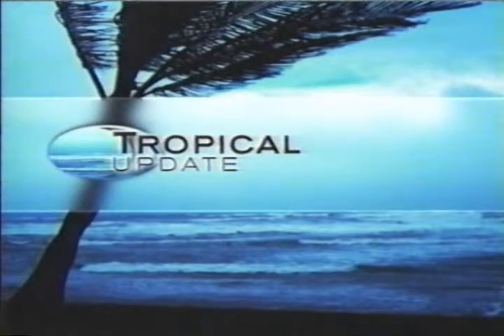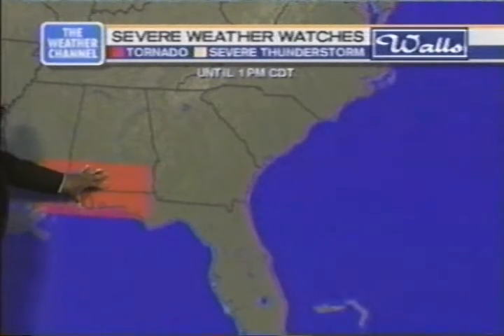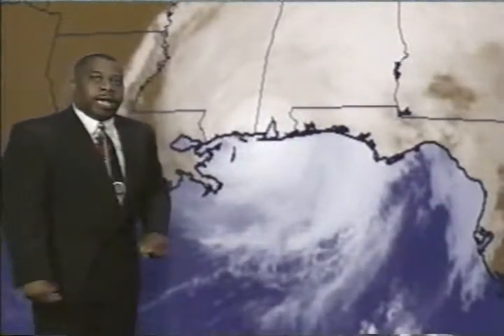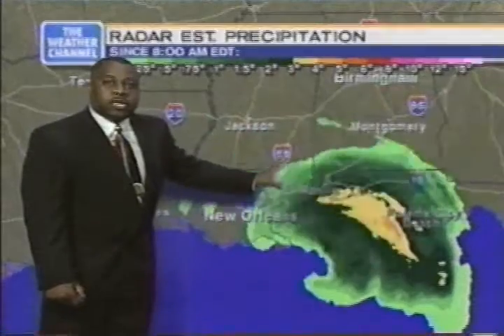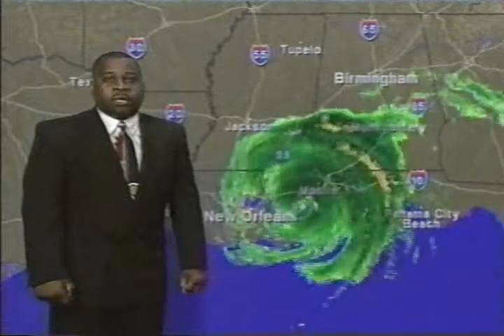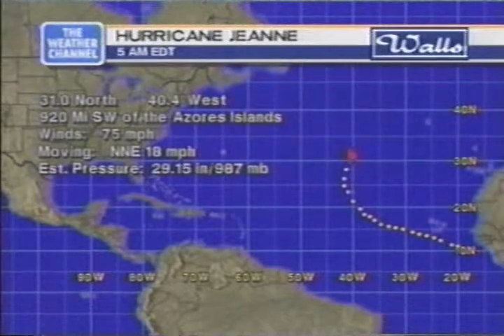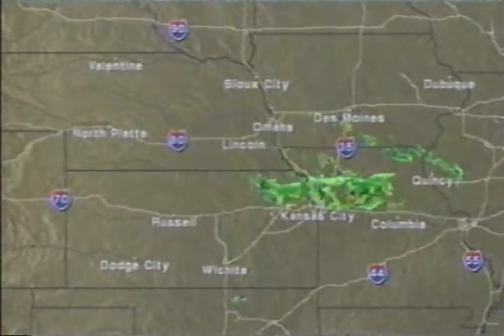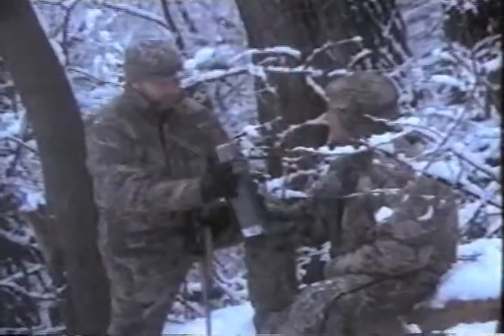Weather Channel clip w/ Local Forecast 550-556AM Monday September 28 1998-Hurricanes Georges/Jeanne